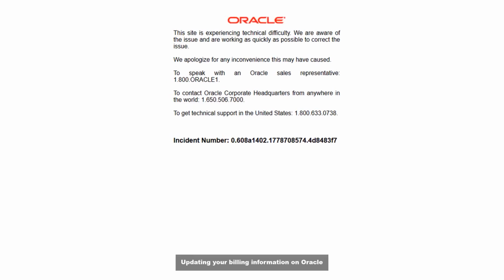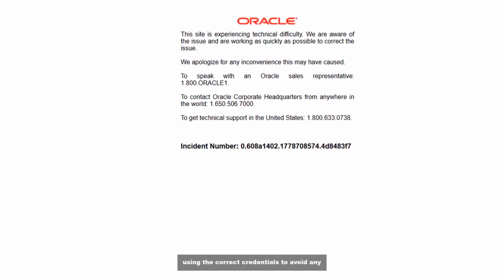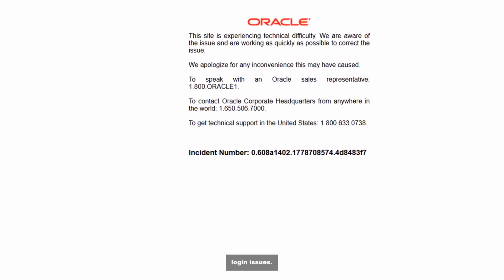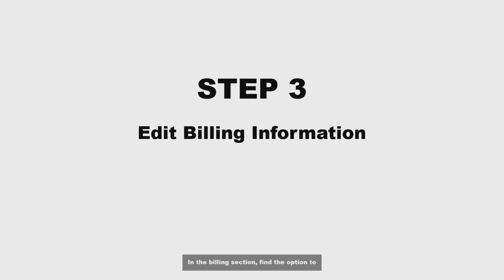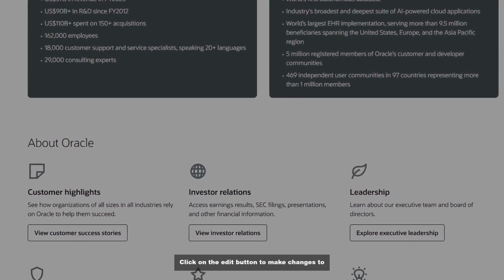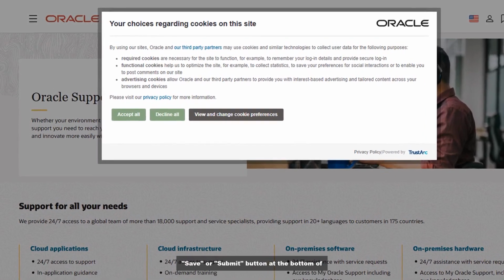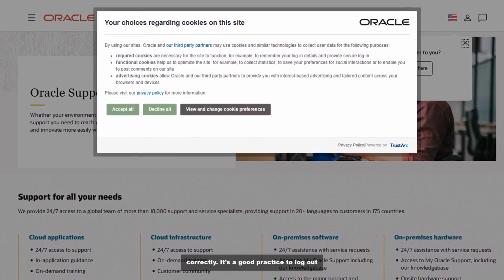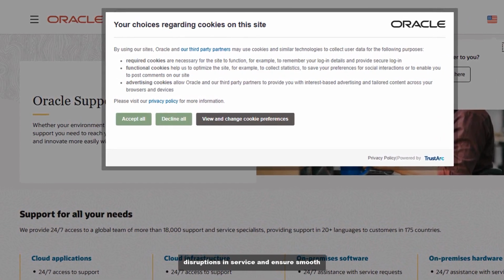How To Update Your Billing Info On Oracle Fusion 2026 (SIMPLE GUIDE)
In this video, we will show you how to update your billing info on Oracle Fusion 2026 with a simple guide. Whether you're a new user or just need a refresher, this tutorial covers everything you need to know.